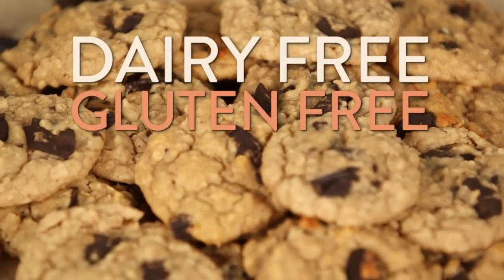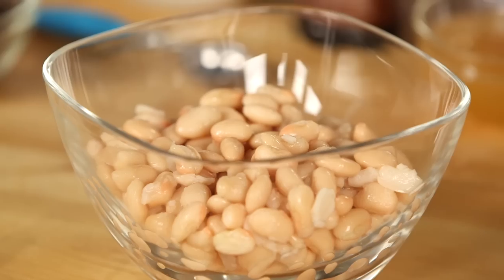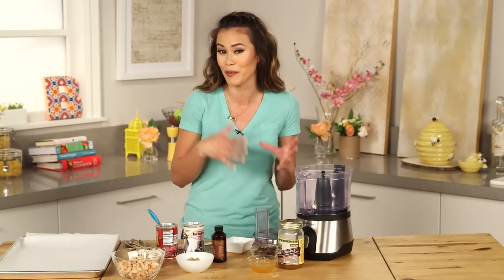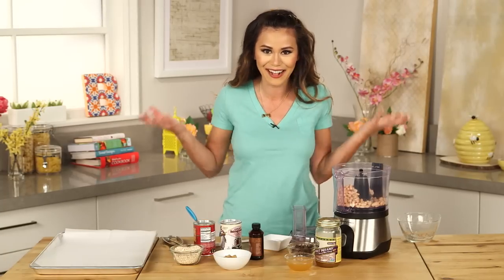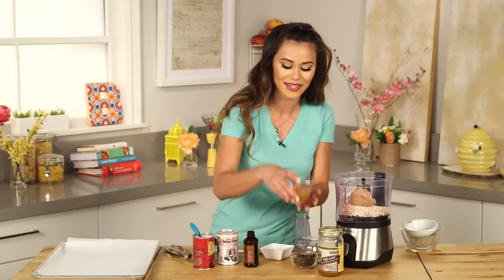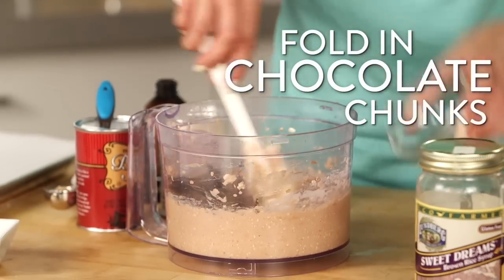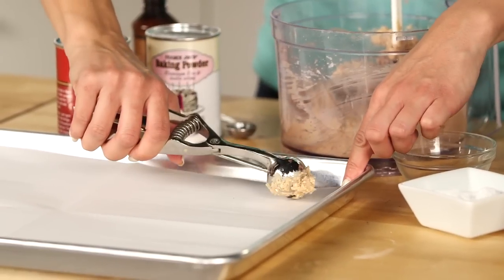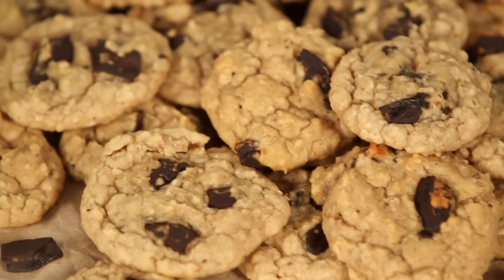Guilt-Free Chocolate Peanut Butter Cookie Recipe | Eat the Trend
It's true, we have a chocolate peanut butter cookies recipe that won't leave you feeling guilty! Dairy free, egg free, gluten free, and sugar free, these guilt-free cookies will have you asking yourself, how do they taste so freaking good? But trust us, one bite and you'll be hooked.

No-Guilt Cookies
Adapted from Chocolate-Covered Katie

INGREDIENTS

1 can white beans or garbanzos, drained and rinsed
1/2 cup quick oats (or certified gluten-free quick oats)
1/4 cup peanut butter
1 teaspoon pure vanilla extract
1/4 teaspoon baking soda
1 teaspoon baking powder
1/4 teaspoon salt
1/3 cup brown rice syrup
1/3 cup unsweetened baking chocolate, cut into chunks

DIRECTIONS

Preheat oven to 350°F. Place a piece of parchment paper or a Silpat over a baking sheet.

In a food processor, blend everything (except the chocolate) very well in a good food processor. However, if you like a cookie with more texture, you can simply mash the beans with a fork and then mix all the ingredients together by hand. Mix in the chocolate.

Bake for 8-10 minutes, or until cookies are golden brown. Let stand at least 5 minutes before transferring to a wire rack to cool completely.

Yield
About 1 dozen cookies

POPSUGAR Food shares delicious recipes, tutorials, kitchen tips and tricks, and everything else you need to start cooking ... and eating! Hosted by Brandi Milloy, POPSUGAR Food shares easy-to-follow recipes, demos, and time-saving kitchen hacks on our show Get the Dish, and recreate the latest food crazes and invent new ones on Eat the Trend. Get the scoop on how to make everything from Cronuts to ramen burgers to vanilla cupcakes and beyond!